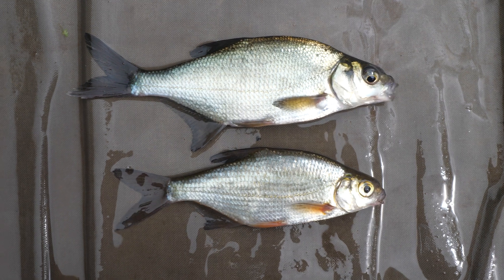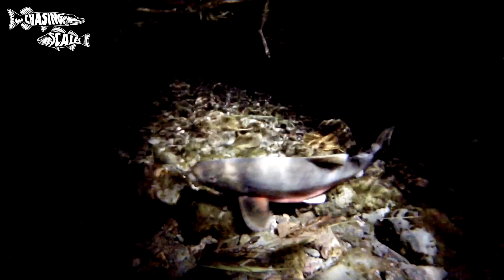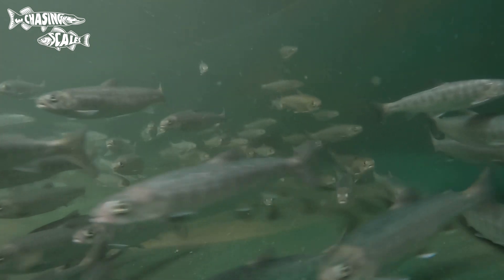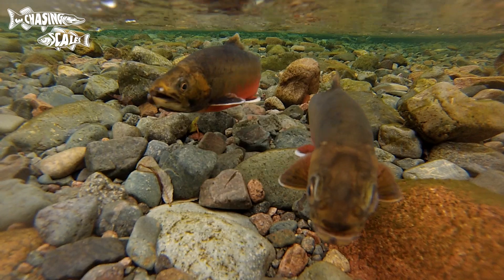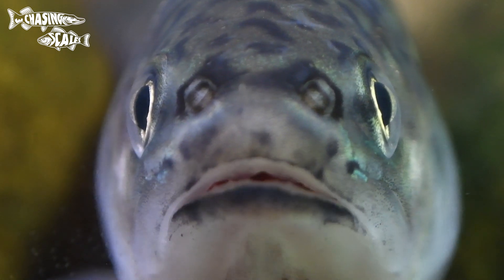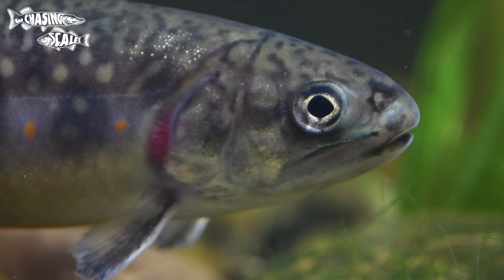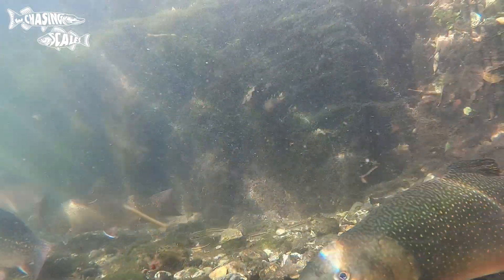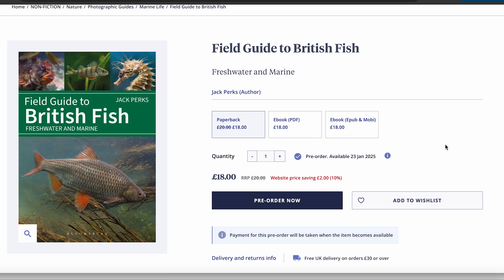Charr & Brook Trout: HOW TO I.D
Learn how to I.D different members of the charr family including arctic charr, brook trout and hybrids